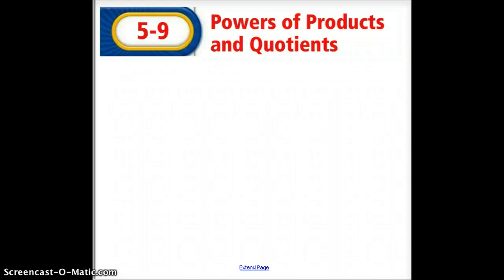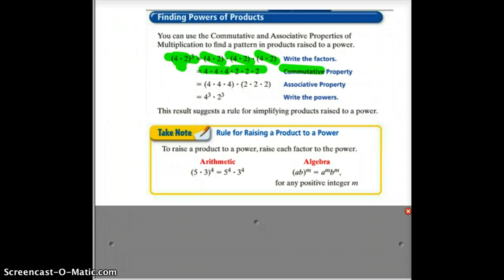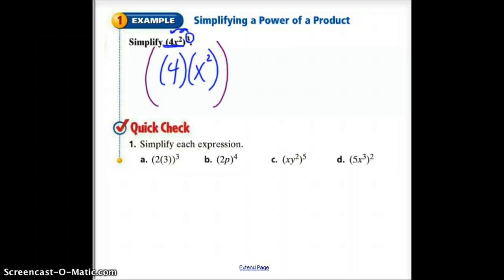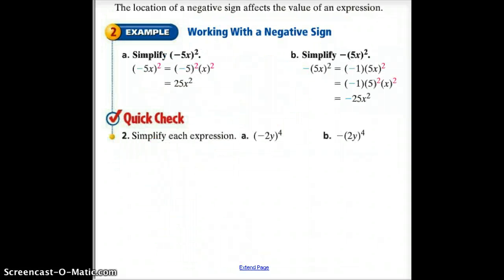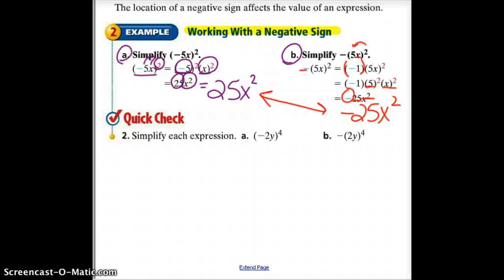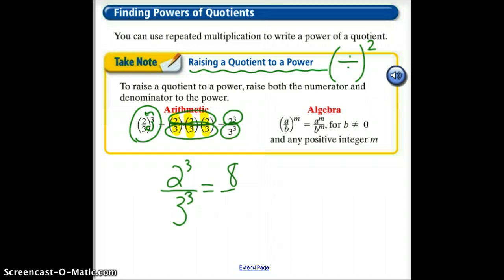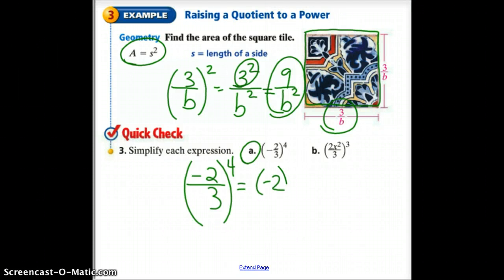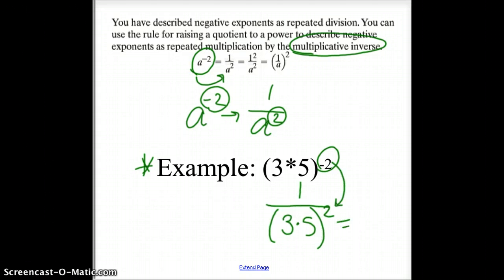5-9 Powers of Products and Quotients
5-9 Powers of Products and Quotients